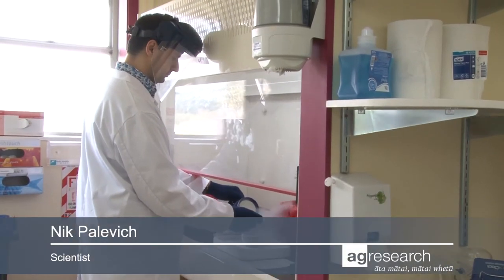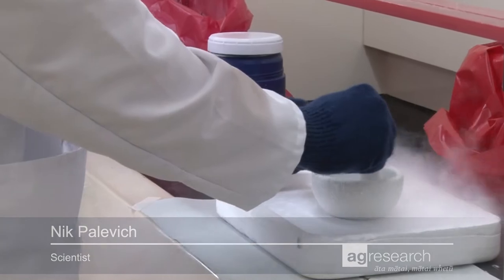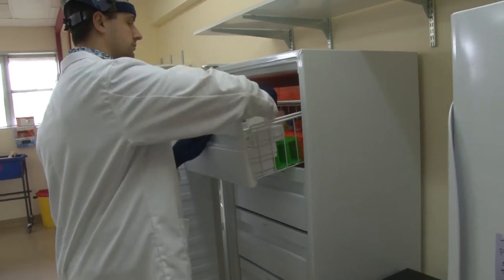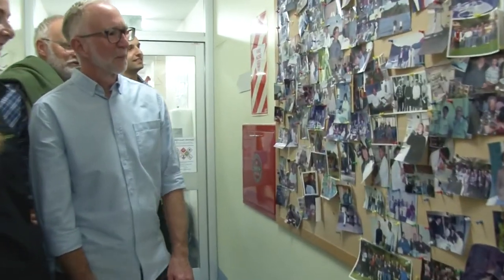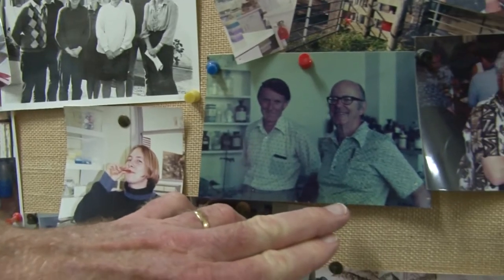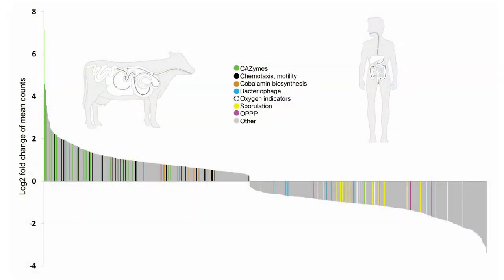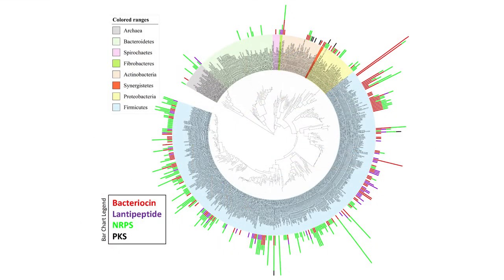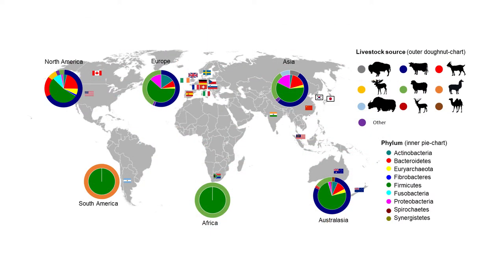World-leading research in DNA sequencing of rumen microbes recognised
Hear from the winners of AgResearch's annual internal Science Prize for 2020: Cultivation and sequencing of rumen microbiome members from the Hungate1000 Collection, which was published in the Nature Biotechnology Journal (19 March 2018, vol 36, pages 359-367;